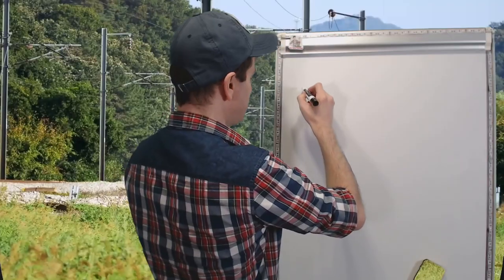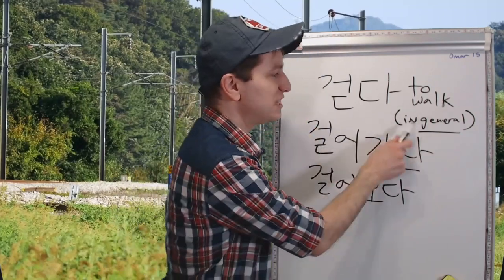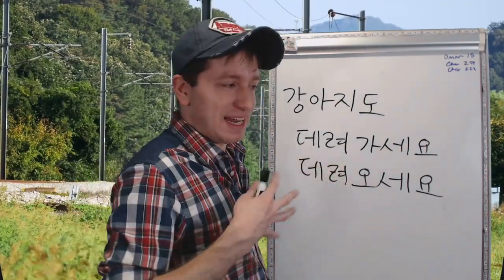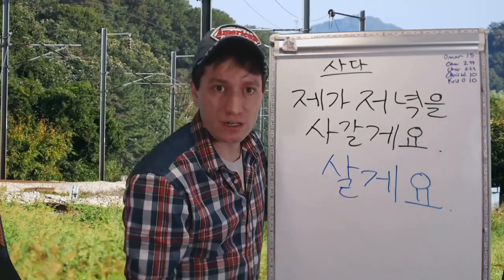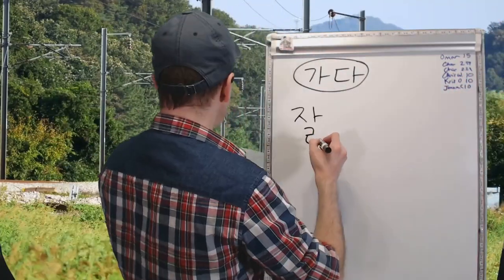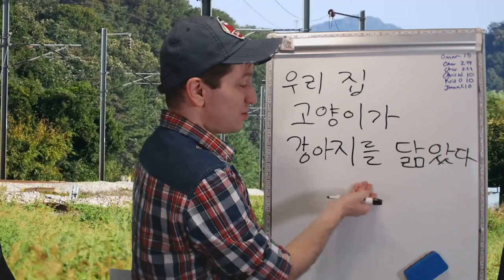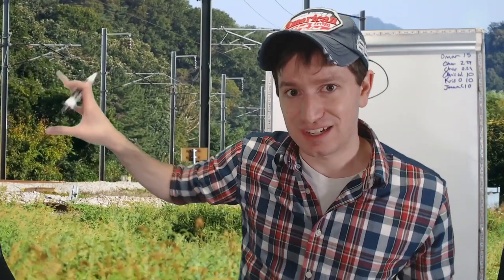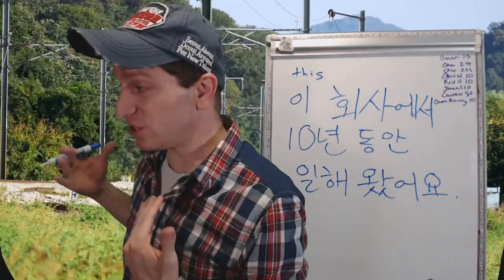Action Verb Stem + 아/어/etc. 가다 and 오다 | Live Class Abridged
This is an abridged version of the live stream from 4-5-2020 about using the grammar form ~아/어/etc. 가다 and ~아/어/etc. 오다. It covers two uses - one that's beginning level (showing the direction of motion), and one that's intermediate level (showing a continued action from the past or into the future).